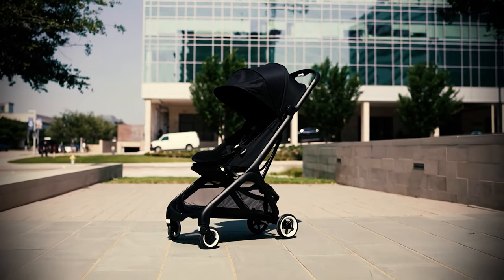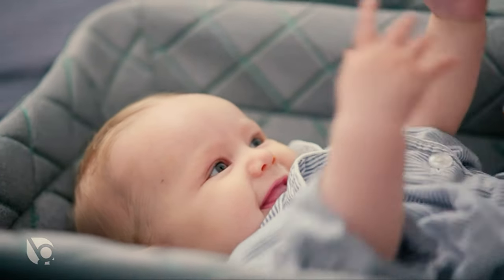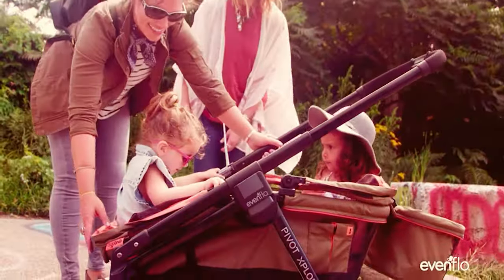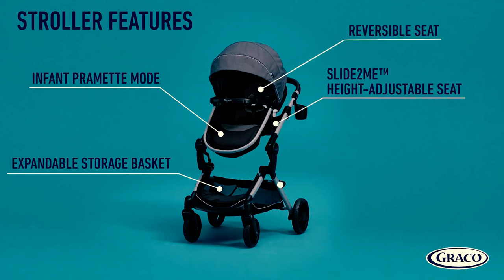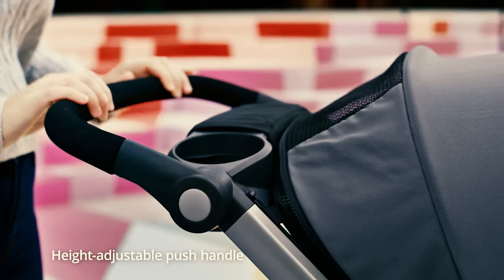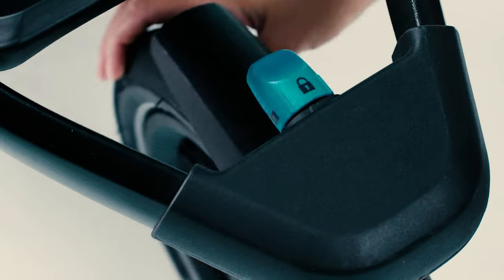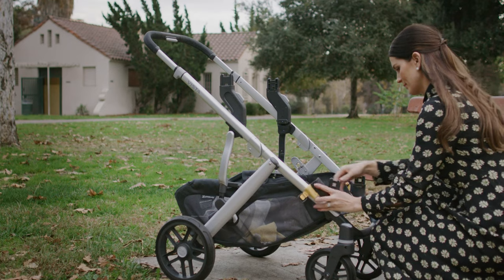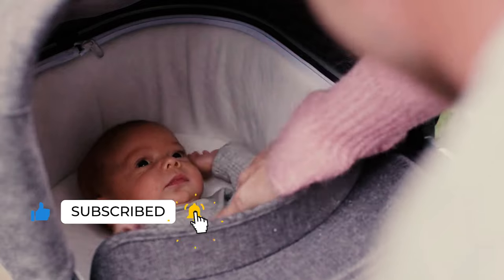Best Baby Strollers in 2023 - Must Watch Before Buying!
0:00​​​ -  Introduction
0:56​​​ - 7. Baby Trend Expedition Jogger Stroller
2:01​​​ - 6. Evenflo Pivot Xplore
2:49​​​ - 5. Graco Modes Nest
3:33​​​ - 4. Chicco Bravo Trio
4:44 - 3. Doona Combo
5:18​​​ - 2. Thule Urban Glide 2
5:58​​​ - 1. UPPAbaby Vista V2
6:55​​​ - Conclusion

Many parents-to-be spend a lot of time researching strollers before adding one to their baby registry. Strollers also tend to be one of the most expensive items of baby gear you’ll own. But, they make getting out of the house with your little one a lot easier, and you’ll likely use your stroller for years—so you’ll get your money’s worth.
Best baby strollers can completely transform your life with your child. The best infant strollers can make your day-to-day easier, more comfortable, and certainly even more convenient.
Whether you are taking the baby for a stroll through the neighborhood, running to get your favorite latte, or out for some retail therapy with the baby in tow- the best baby strollers will come in handy. So, here's what we know about the Best Baby Strollers in 2023.